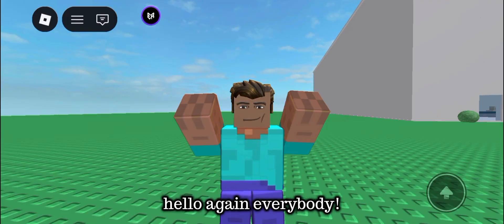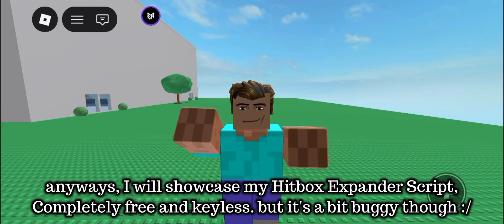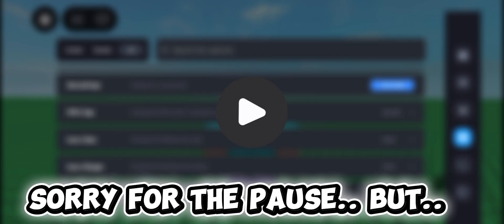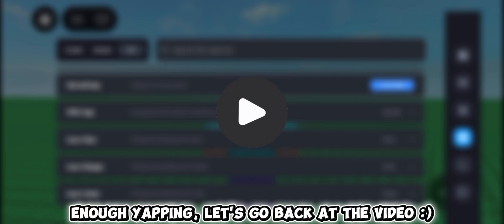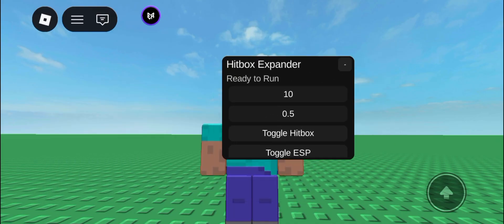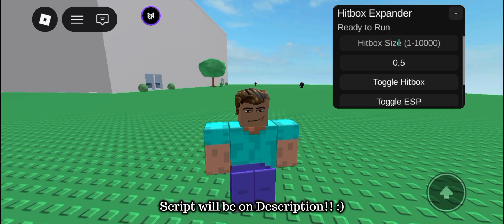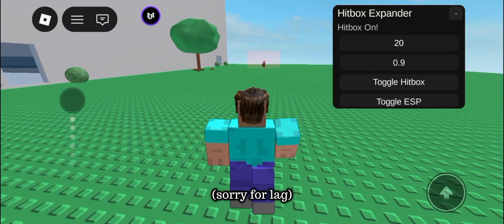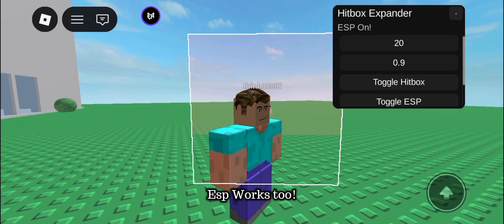Hitbox Expander Script V5 (Thumbnail is on 144p lol)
‎Hello everybody, sorry for not uploading frequently, just busy OR IM JUST LAZY. But this is the description. Yeah, this is hard to make lol, anyways have fun :)